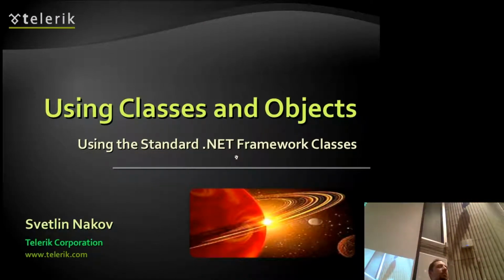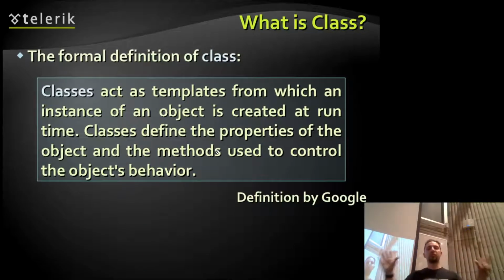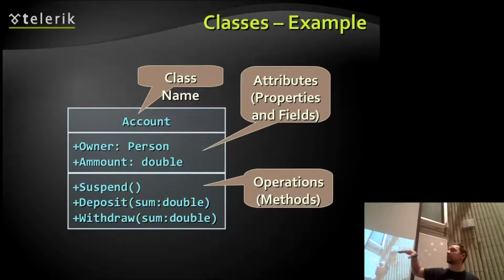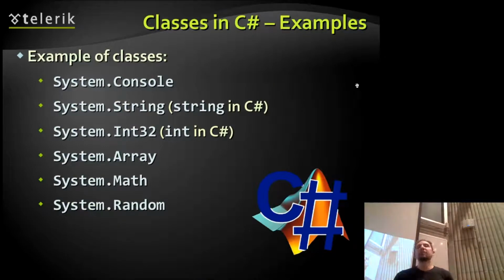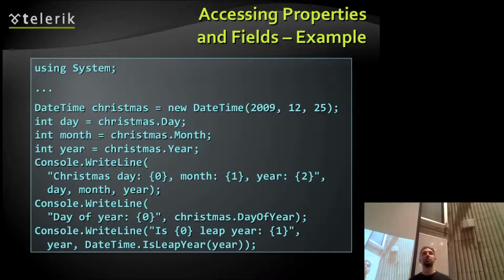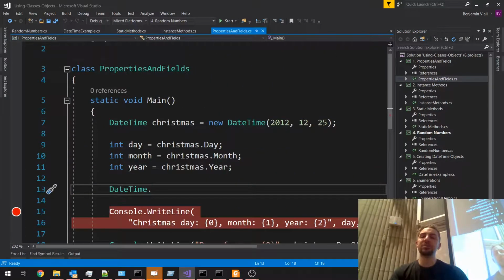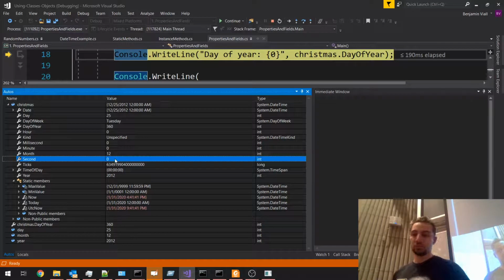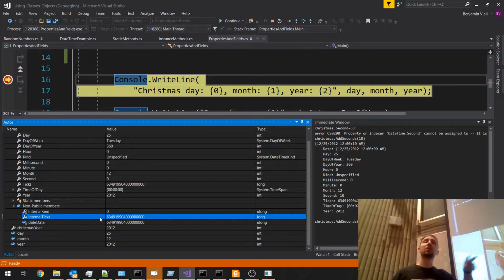Using Objects and Classes 2020 01 31 16 06 19